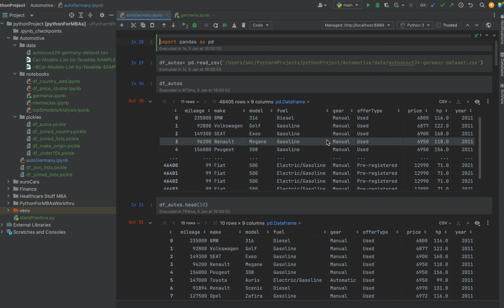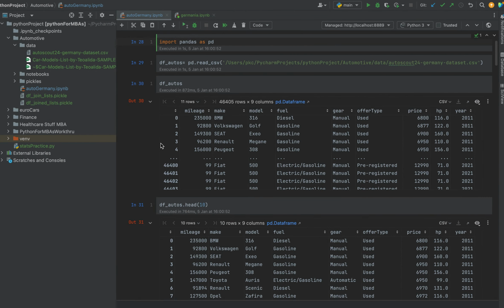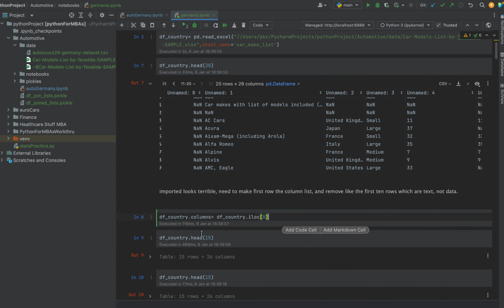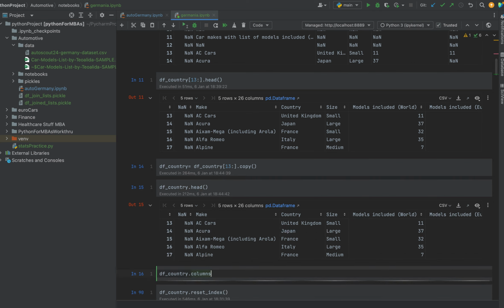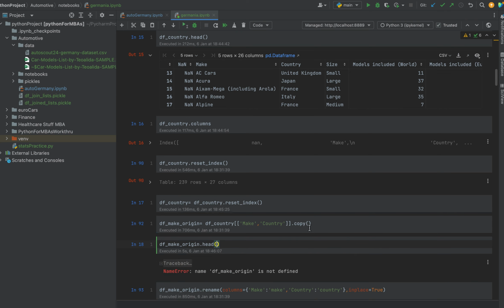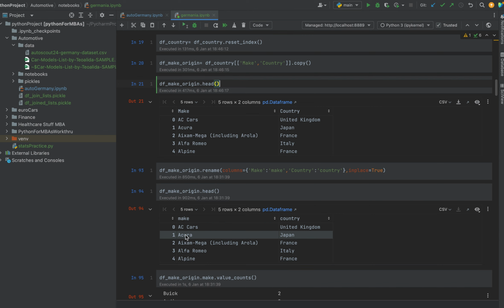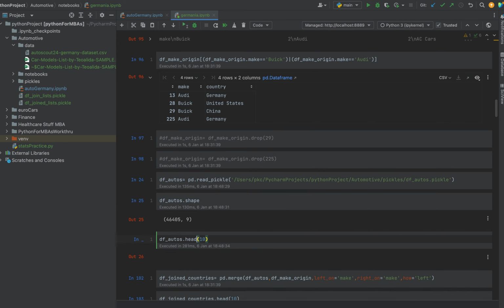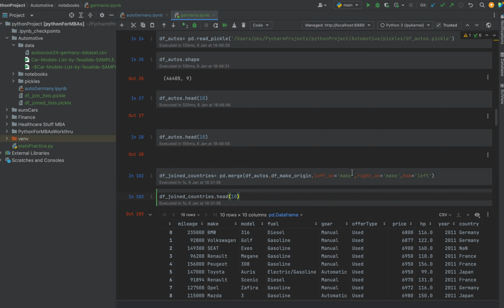left join 1